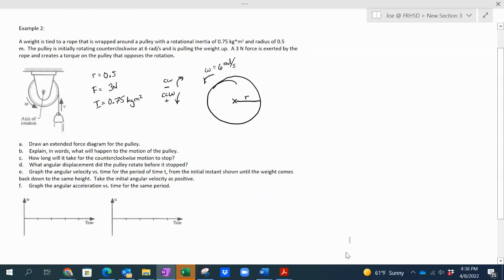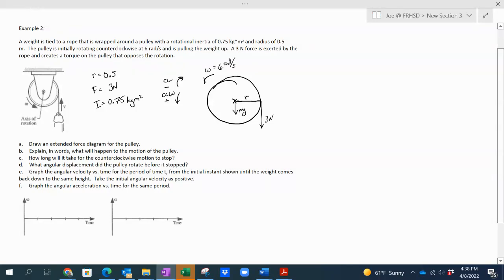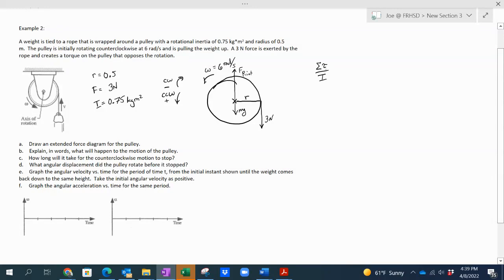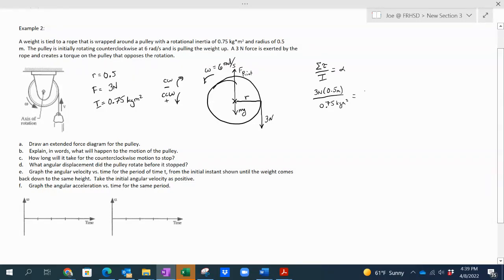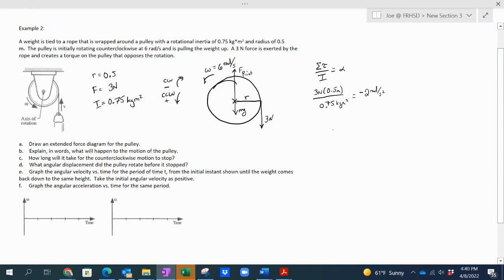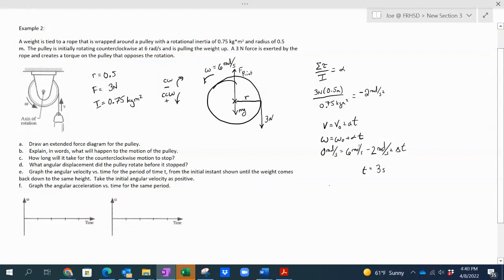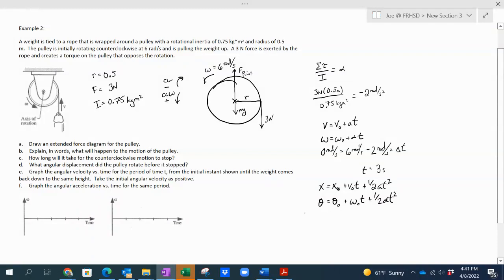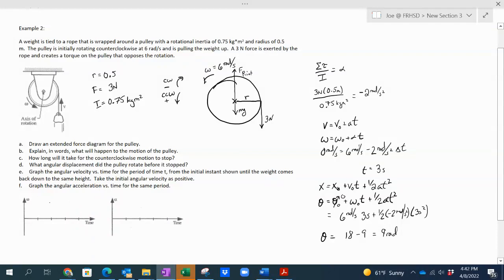Rotational Dynamics Example 2